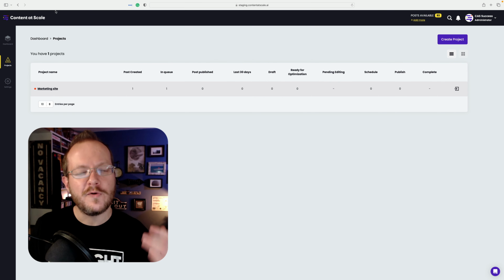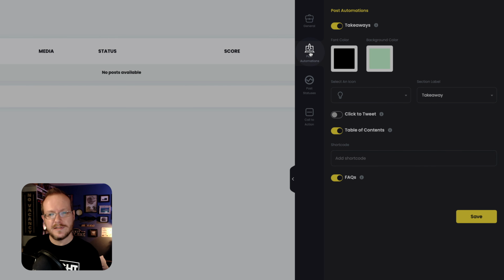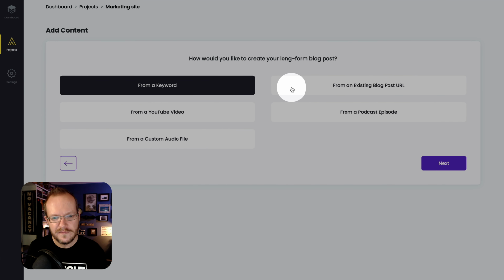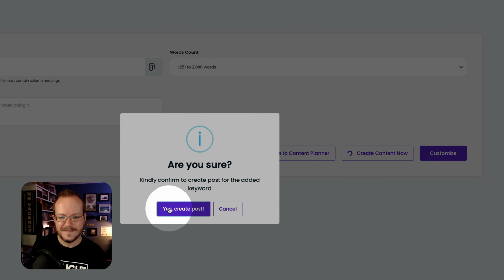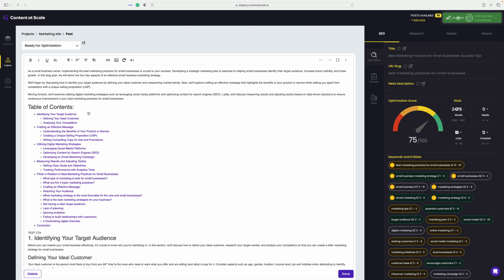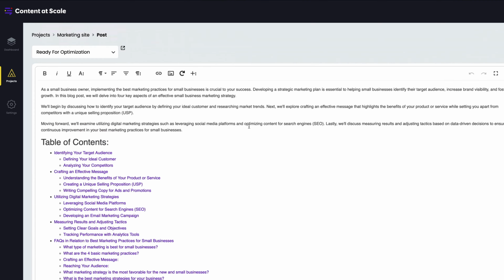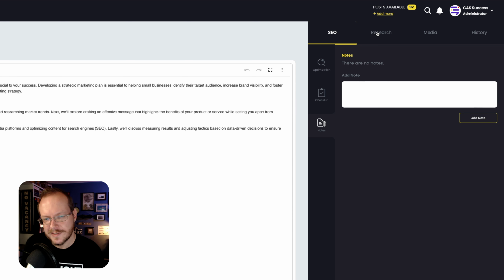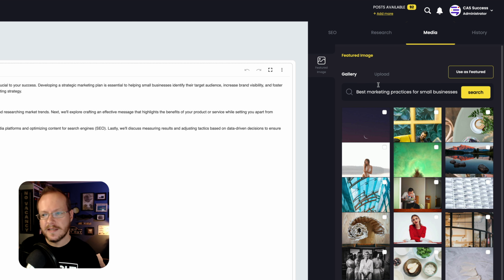What's New and What's Changed in Content at Scale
Content at Scale is all new. So new, we're calling it 2.0.

But what's changed? What's different? Check out this short video to see how Content at Scale is changing the game of content marketing and AI.